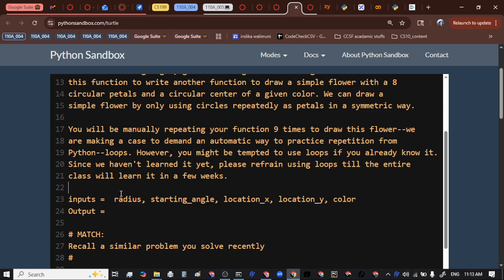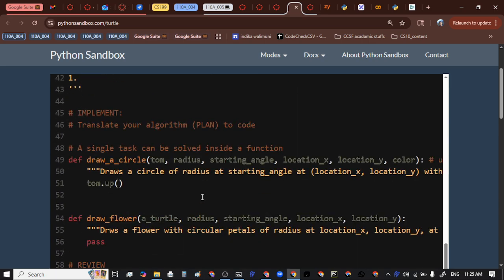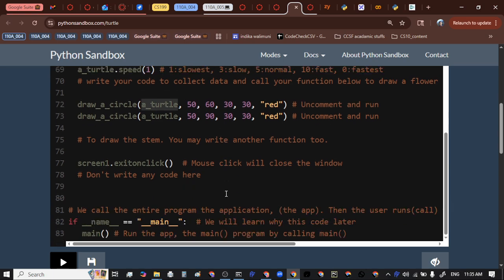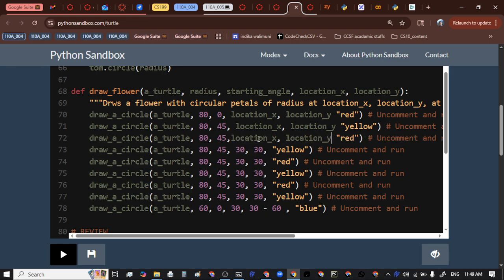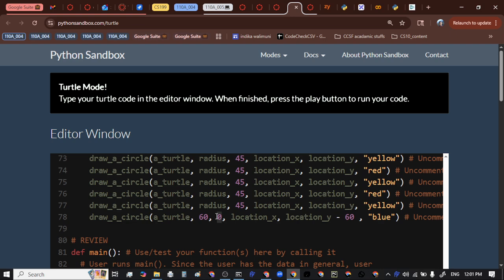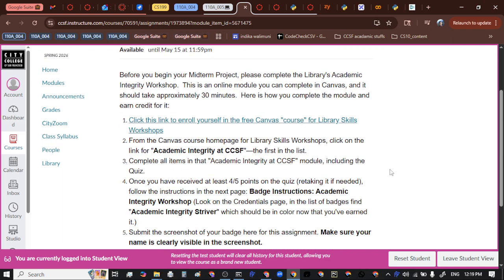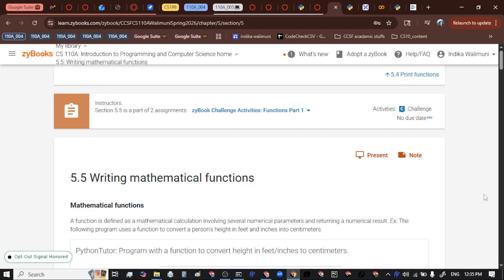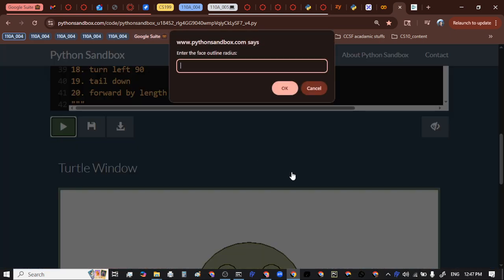Week 7 Day 1 lecture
CS 110A Tuesday Feb. 24 lecture.